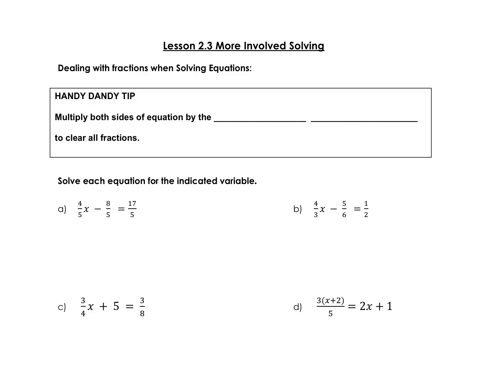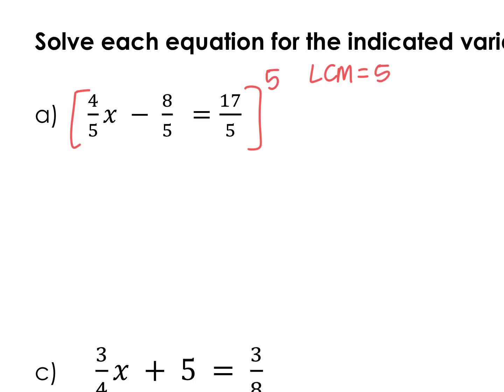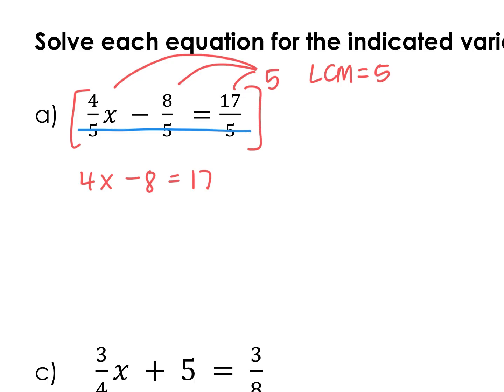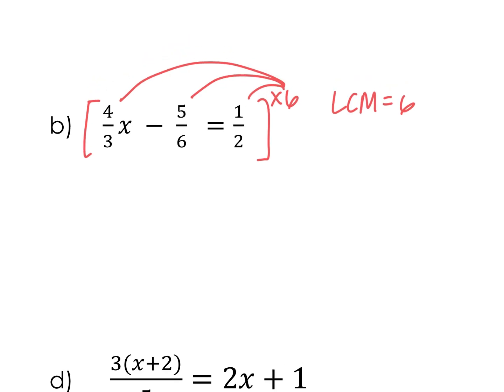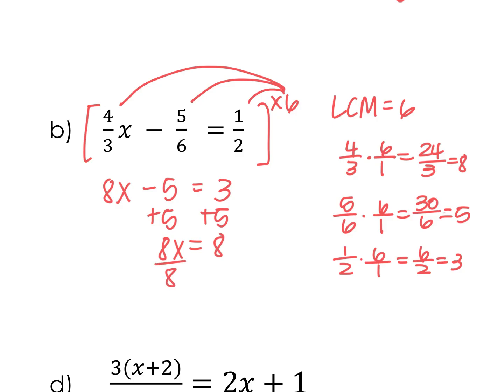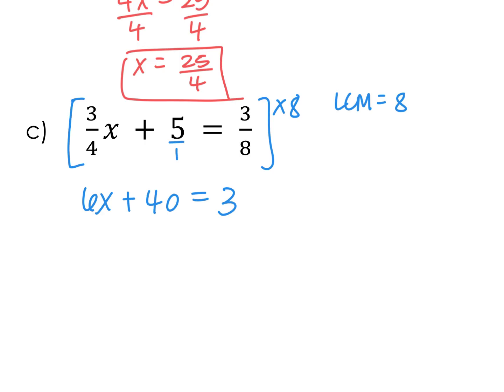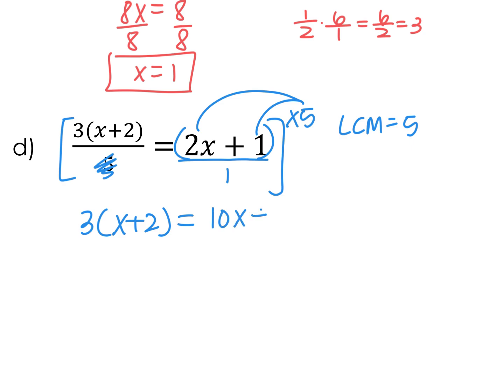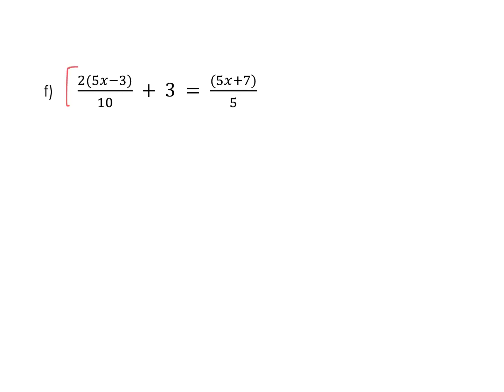HA1 2.3 Notes 24-25